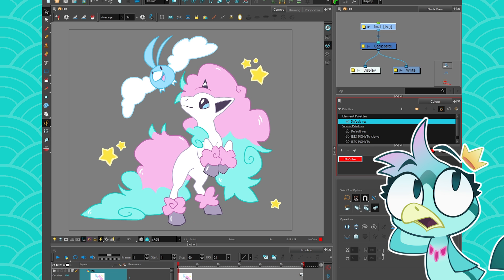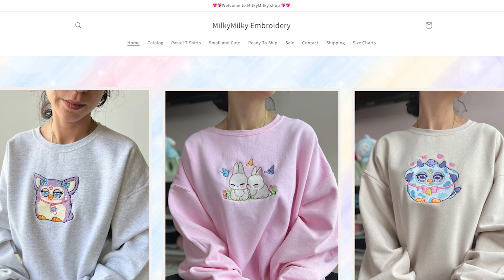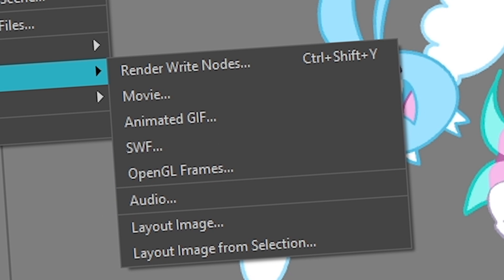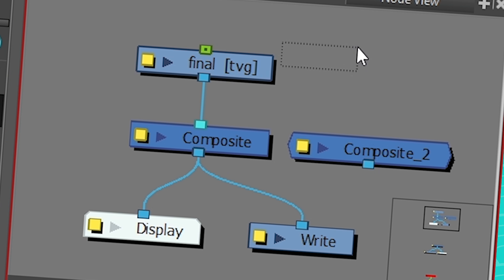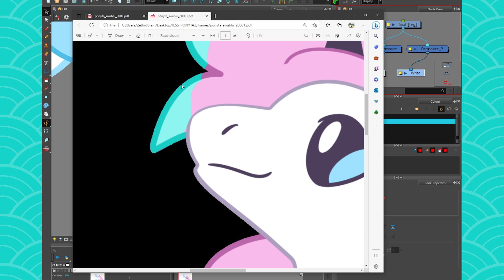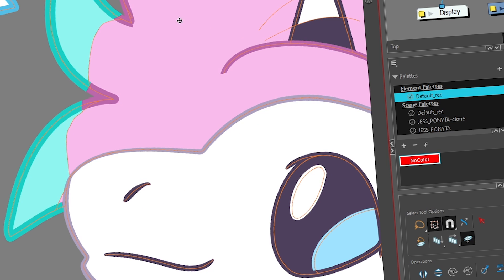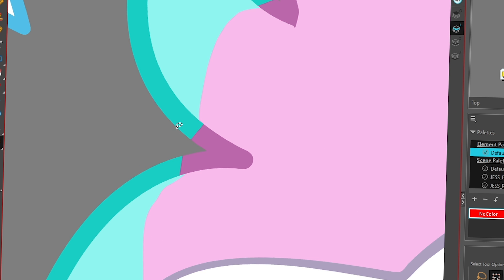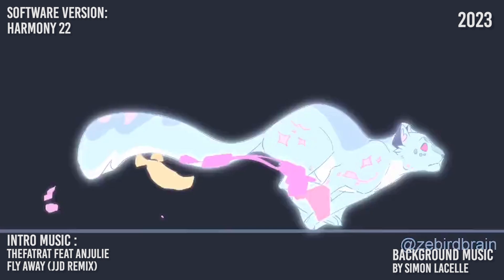How to export VECTOR artwork (Harmony)